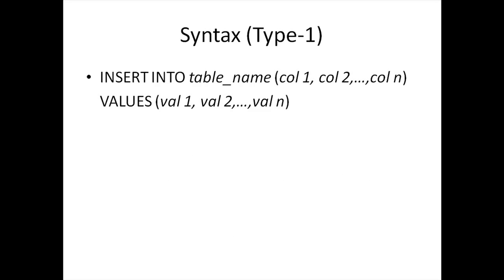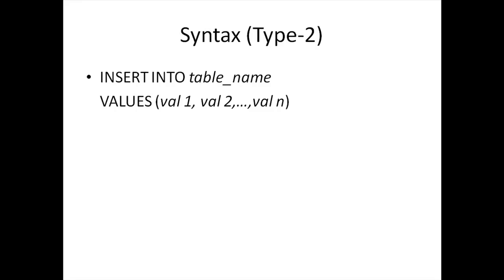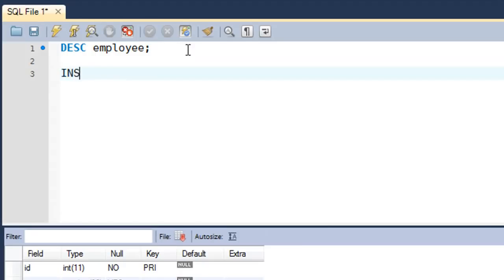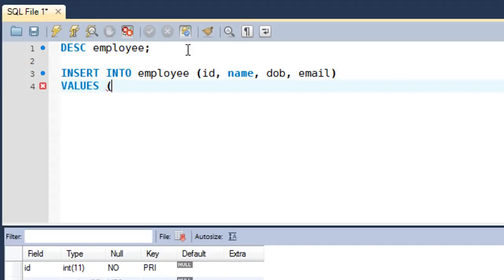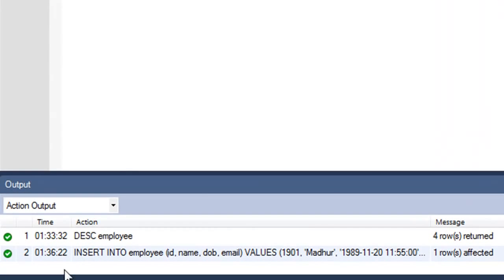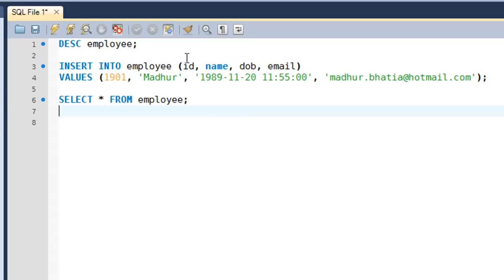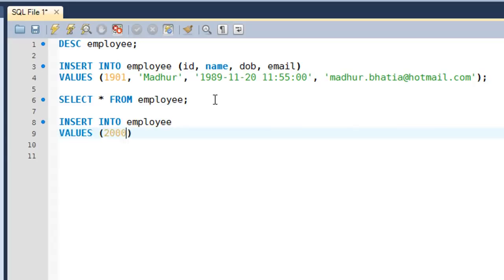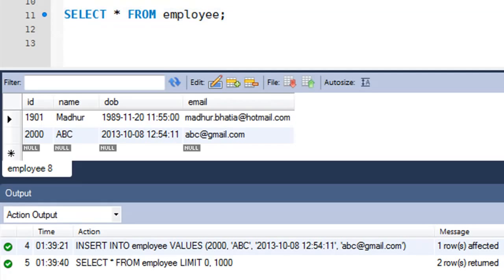SQL Tutorial 12 Inserting Data Into Tables